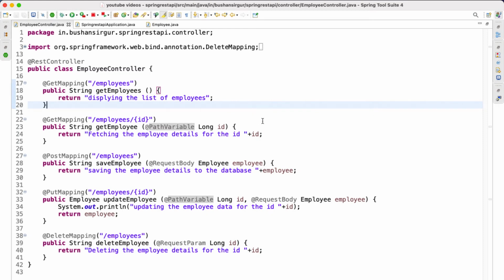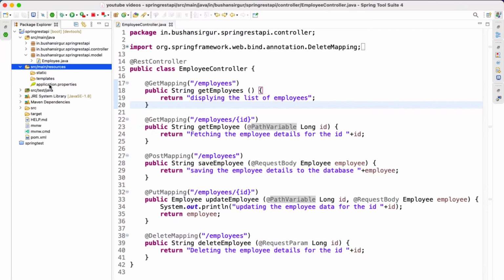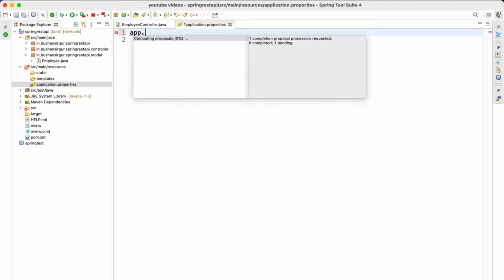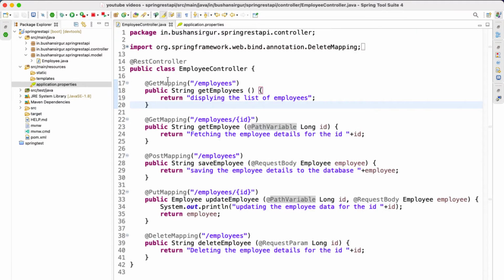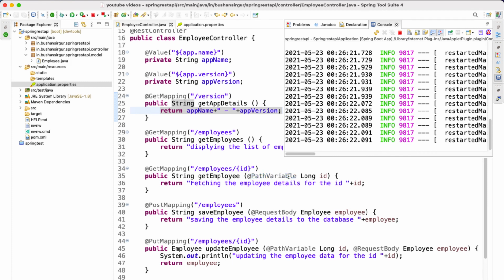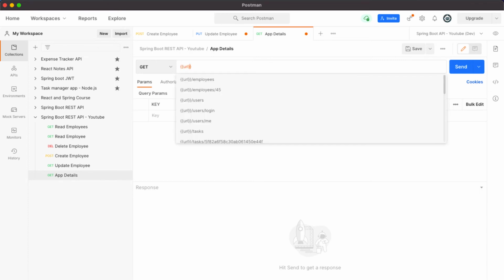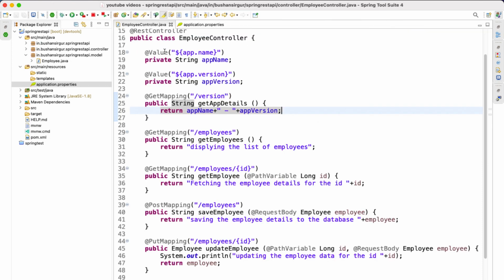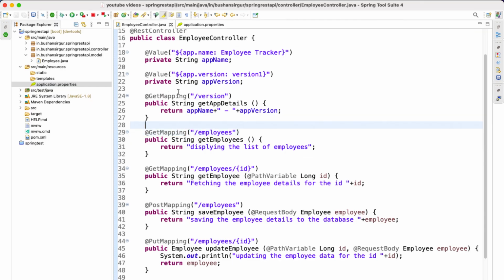Build REST API with Spring Boot and JPA [2021] - 10 Read properties using @Value annotation